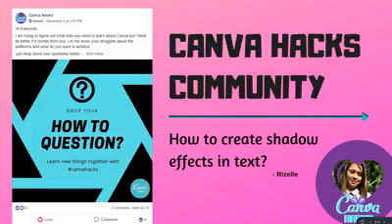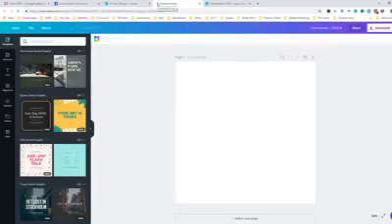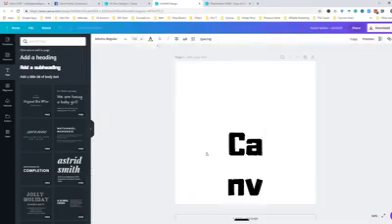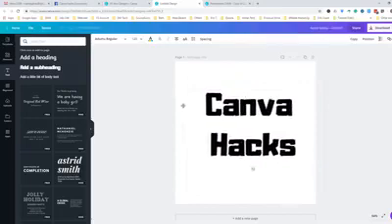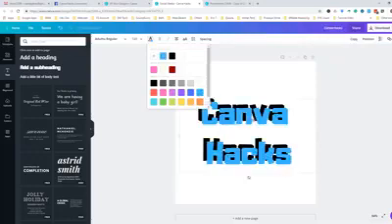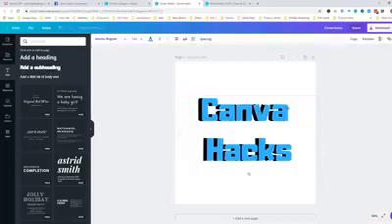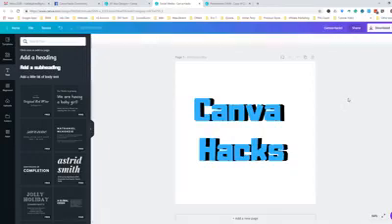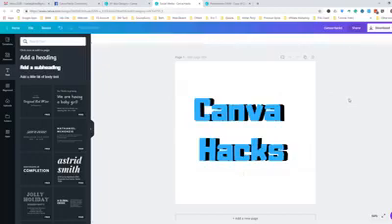How to create shadow TEXT effects in Canva?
How to create shadow effects in the text?

Upgrade your account to Canva Pro using this link
and
Get FREE 30 Days Trial NOW! 🥰

No Canva Account yet? Create a CANVA FREE FOREVER NOW!

If you have any questions, feel free to drop it in the comment box below. 🥰
I will be glad to create tutorials with you!